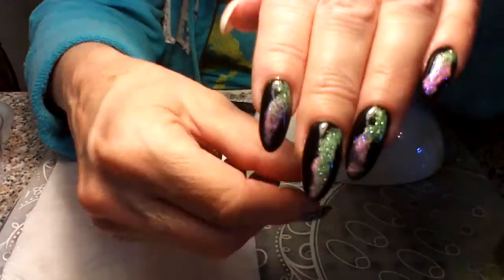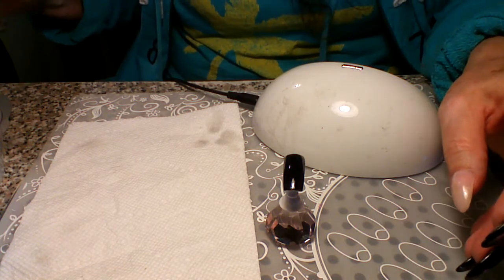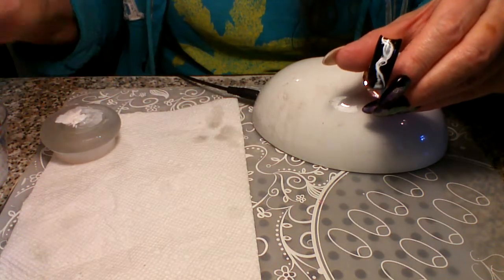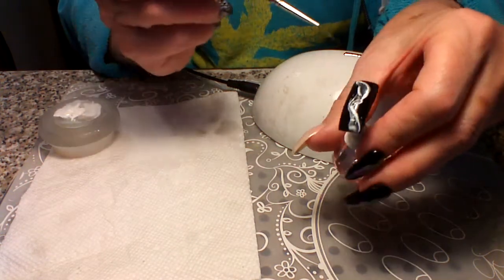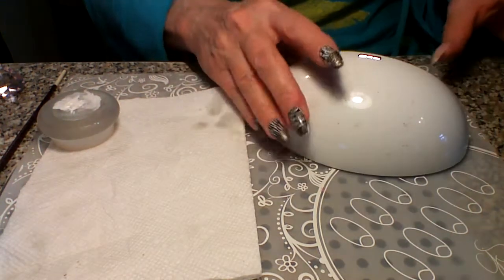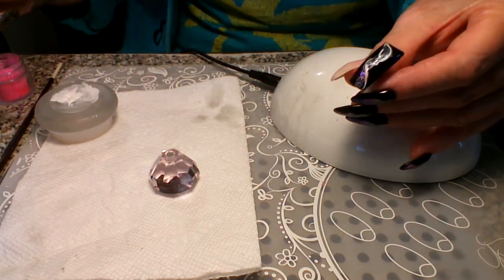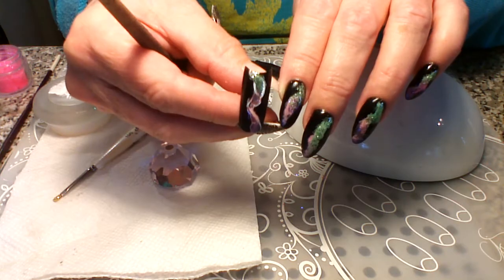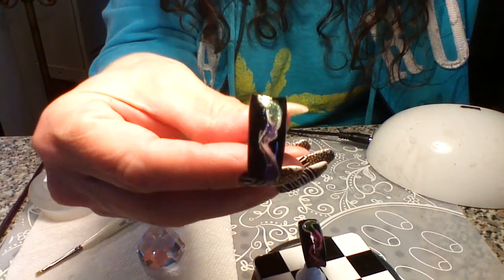SMOKE NAIL ART/gel and acrylic paint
Here I'll show you how I did this mani. And the smoke technique using gel polish, Gelish gel polish color, Black Shadow as the base. (you can use regular black polish instead). Then I used Gelish Top it Off gel coat over the black (as a top coat over the black gel polish). Then I used Delta Ceramcoat white acrylic paint and water to make the smoke design and liner brush light elegance, I used EzFlow gel top coat on the smoke design and set in LED lamp(Gelish). Then to put the pigment powder on I used Silver Ultra Mini , Shader brush,LE brush to wipe off excess powder and then I put the final one or two coats of gel top coat over entire nail to seal it. My instagram page is, IG@_breezeandco gelish trugel delta princessnaildesigns clearjellystamper mat.